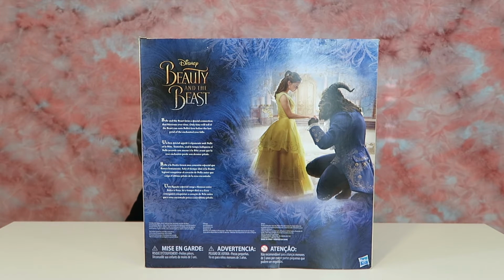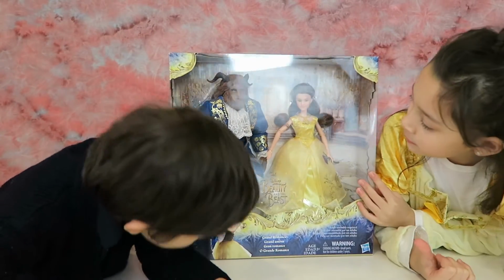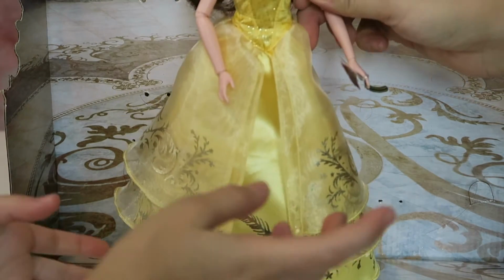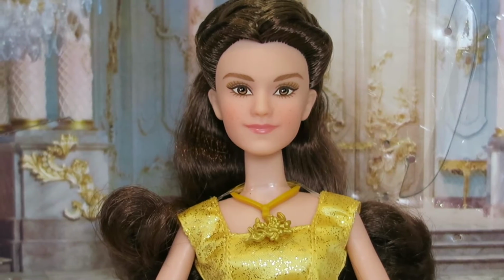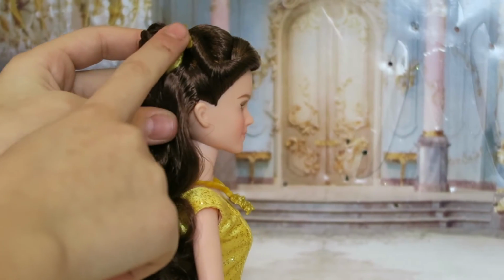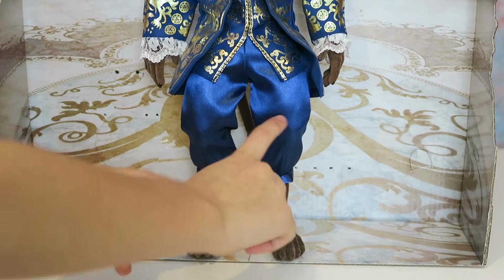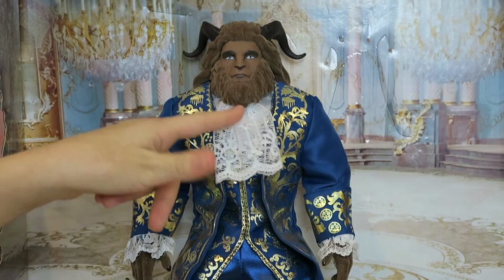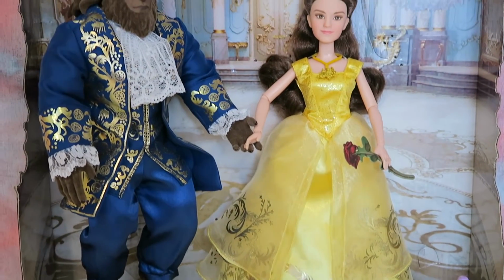Disney Princess Beauty and the Beast in Real Life Doll Unboxing kids Video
We created a fun Disney Princess in Real Life Video ,Disney's Belle and the Beast share a deep bond and a romantic dance that brings them close together. But will it be enough to break the spell and return the Beast back to his former self? This Grand Romance set features Belle in a removable dress inspired by her stunning ball gown, and the Beast in his ballroom attire. Girls, collectors, and fans of the timeless classic will love reliving their favorite moments from the live-action movie Beauty and the Beast or imagine their own magical stories!

Welcome to Me and My Kids This is a Family - friendly channel full of fun.
 We love to open toys, blind bags and do a lot DIY videos as well . Become part of all the fun with Lara 7 years old ,Liam 5 years old and Mommy .

WANT TO SEND US MAIL !!! We love fans mail !
 ME AND MY KIDS
         84170